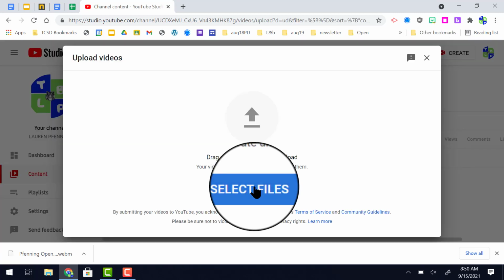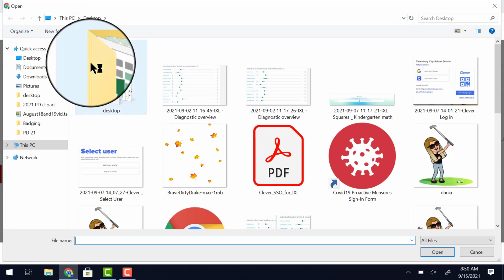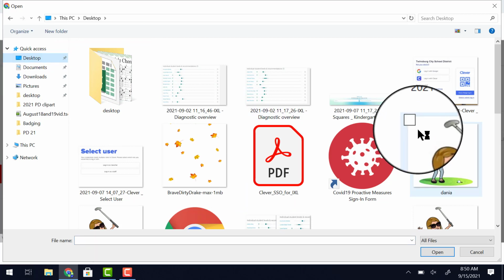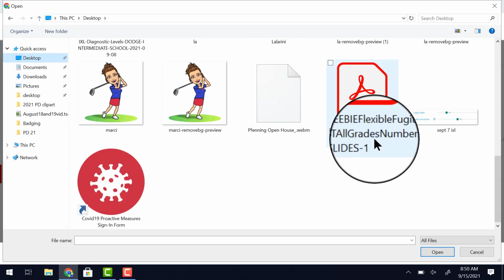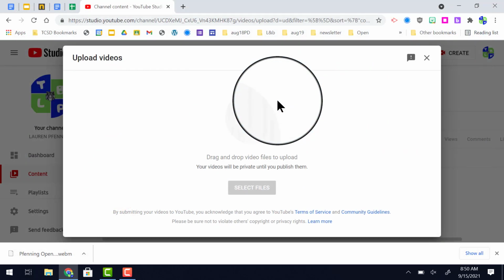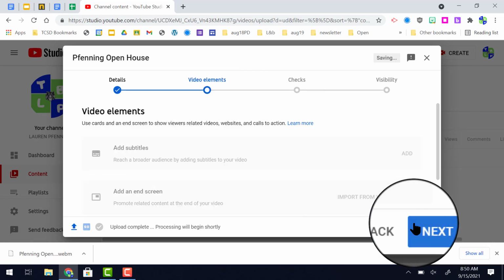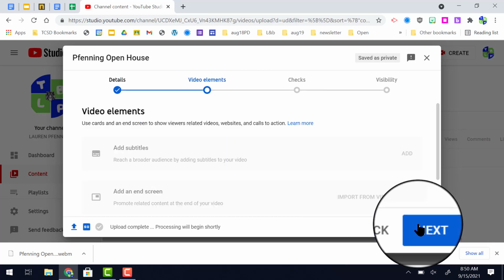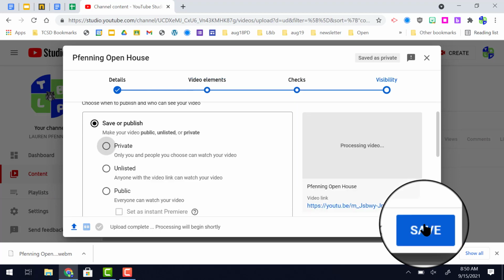Open House Youtube upload